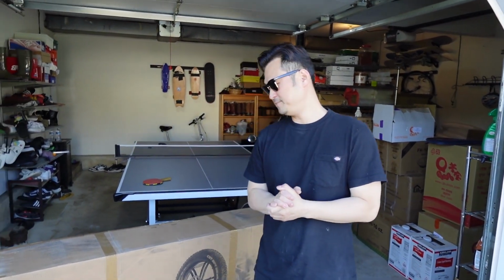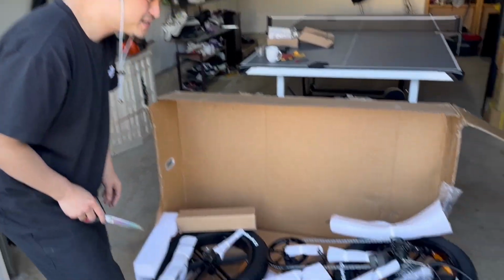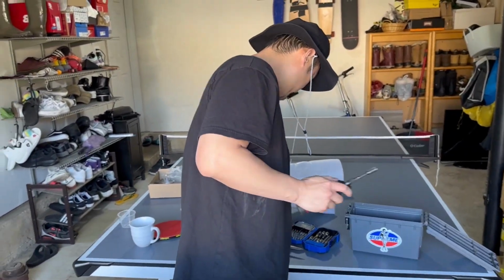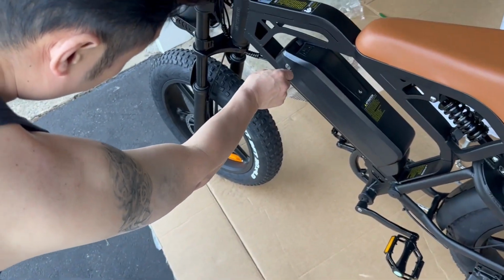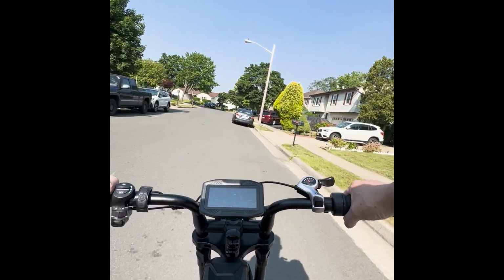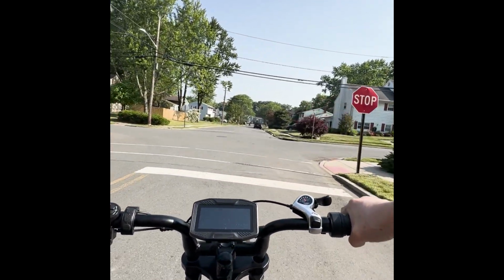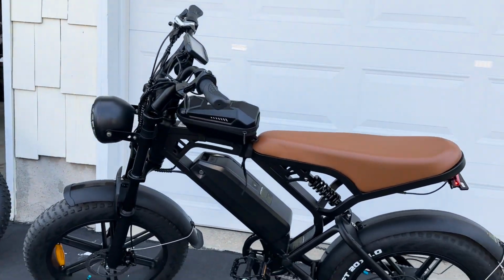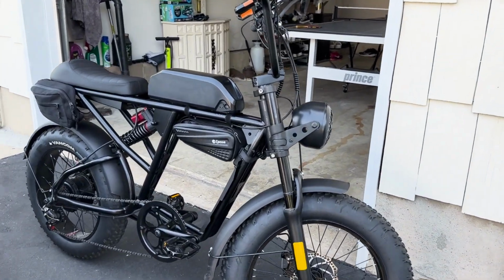My Second Alibaba E-Bike review V20??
This is a second ebike I got from Alibaba,
This is not the Ouxi v8 or the Voltsteed V8,
This is just call v20. and I believe they are all the same in my opinion.
here is two installation guide videos from two different you tubers.. I also think they are the same bike. I hope these two videos will help someone who bought a similar bike.